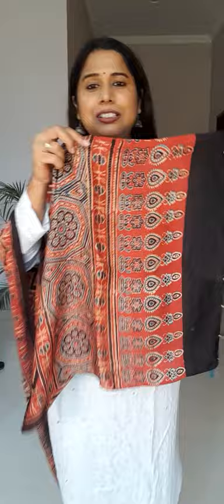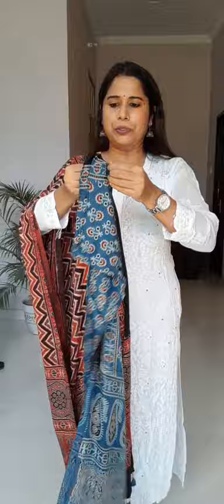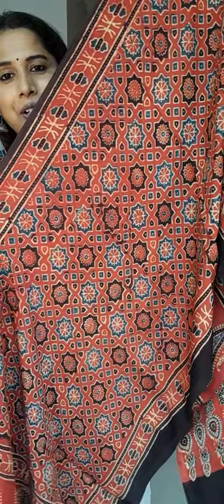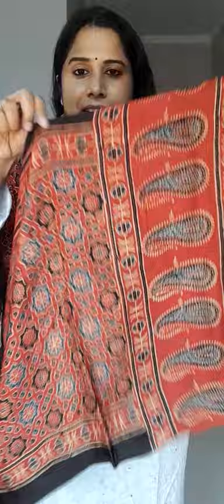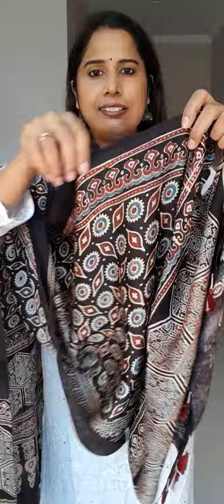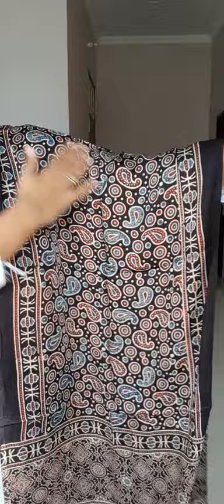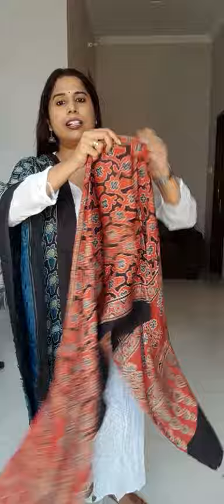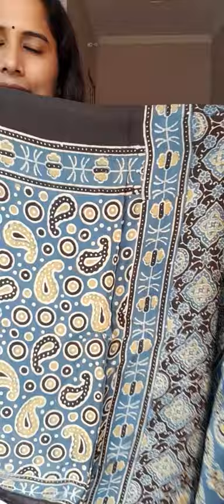Ajrakh stole handblockstole ajrakhstole (colorful stole)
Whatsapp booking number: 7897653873